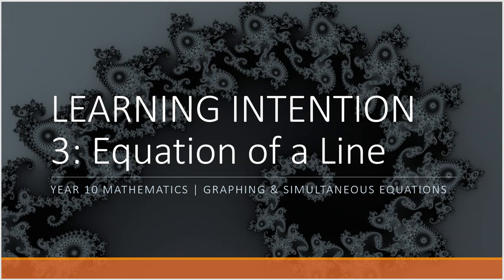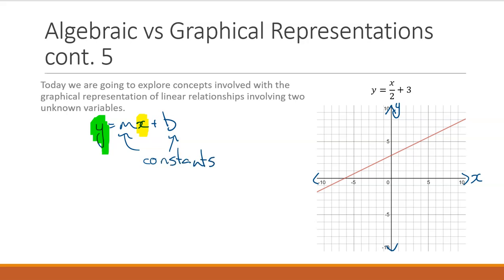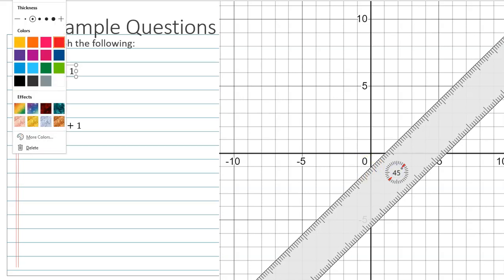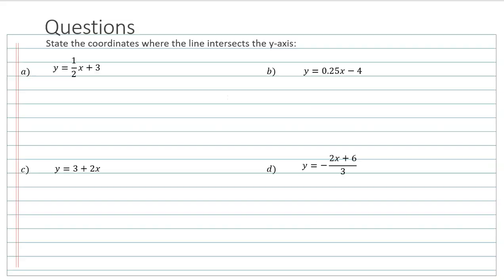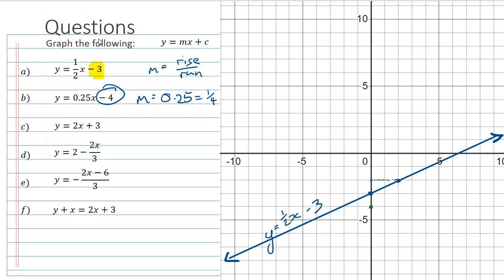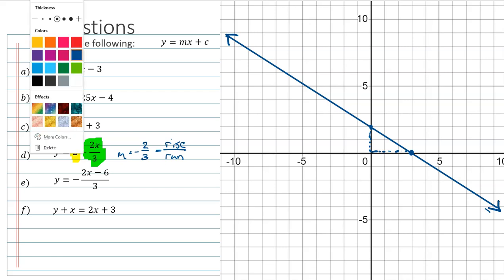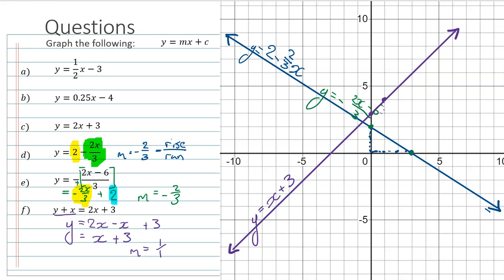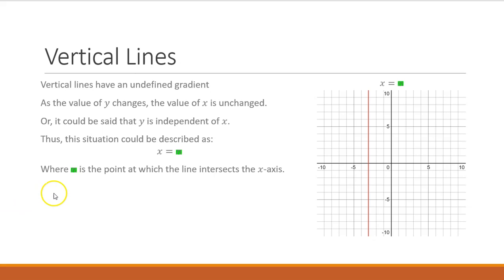Equation of a Line